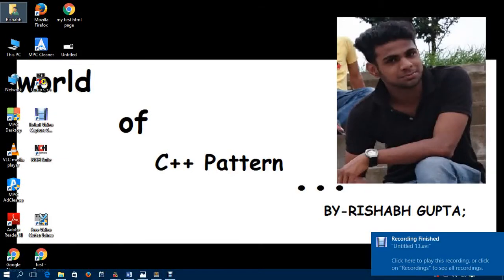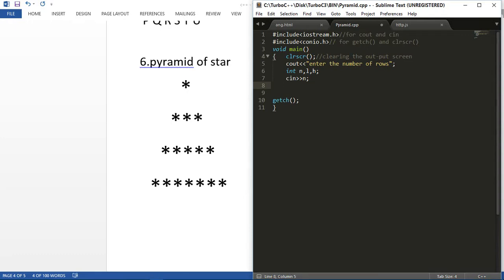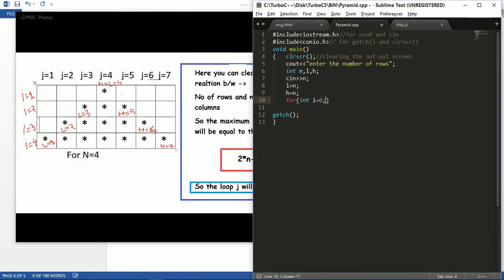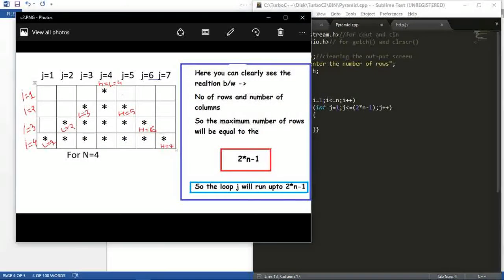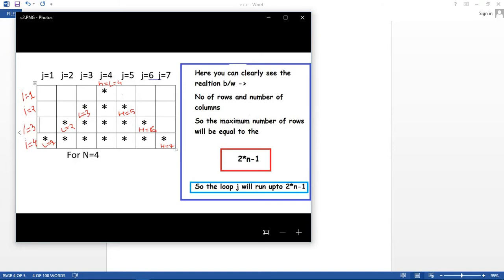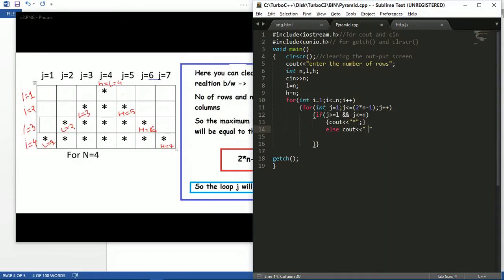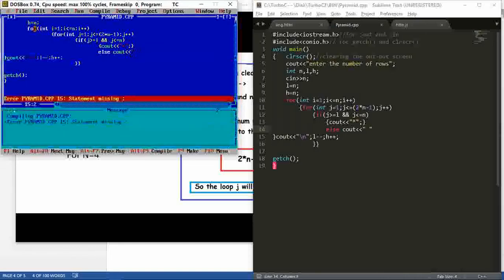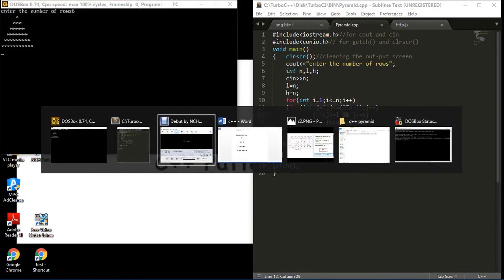BEST C++ EASY DYNAMIC/STATIC PATTERN OF PYRAMID OF STAR BY RISHABH GUPTA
this channel is specially desing for c++ learners